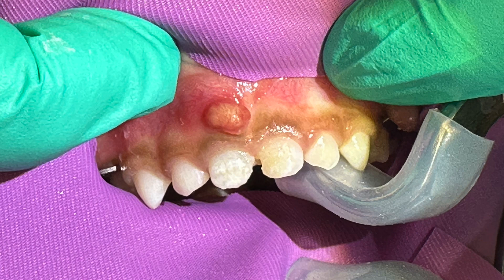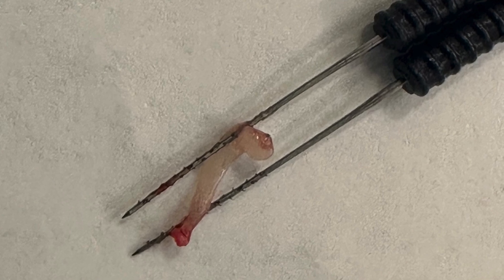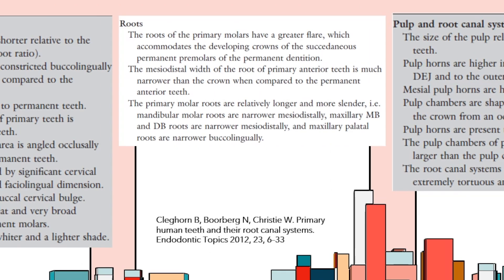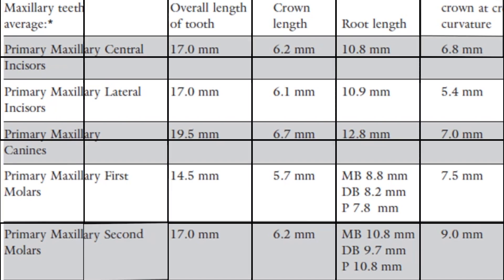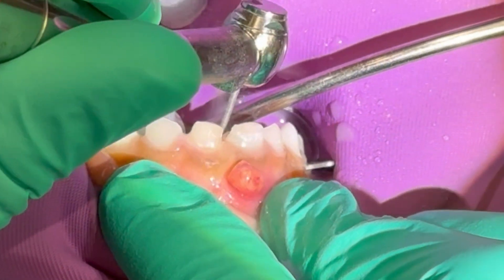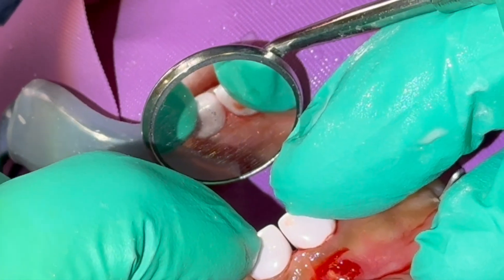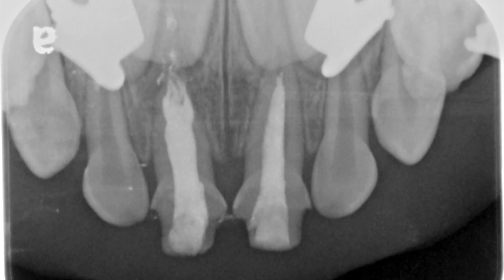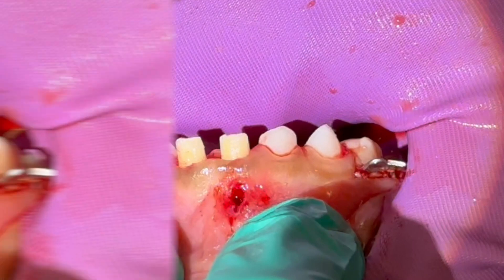FNPD Techniques: Anterior Pulpectomy and Anterior NuSmile Zirconia Crowns Cemented with BioCem.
This is a FNPD techniques video that looks at current anterior primary pulpectomy literature, indications for treatment, literature supported techniques, and a case example of E and F / #51 and #61/ the Upper right and upper left primary central incisors. The teeth are accessed and the pulp was debrided with a barbed broach, then irrigated with 3% NaOCl utilizing a side vented needle for irrigation. It is also discussed that multiple different irrigants can be utilized as reviewed in Coll's systematic review on non-vital pulp therapy. The canals are dried with paper points and filled with CaOH paste with Iodoform (Diapex). The access is obtunded with a calcium sulfate zinc oxide material (TEMPIT). The abscess is debrided and irrigated with sterile water. Zirconia crowns are cemented with BioCem. The patient returned for 6 month recall and Zirconia crowns were still in place with resolution of abscess.